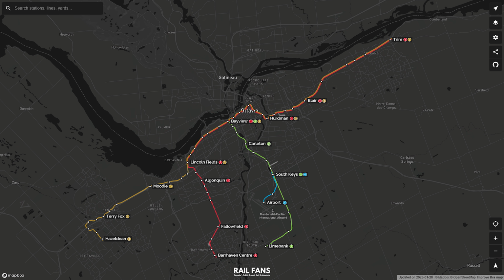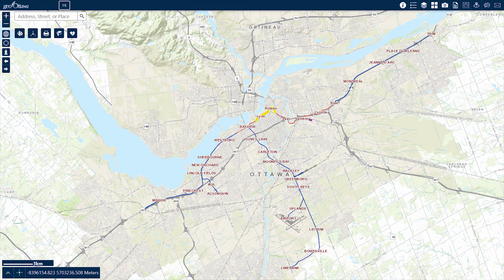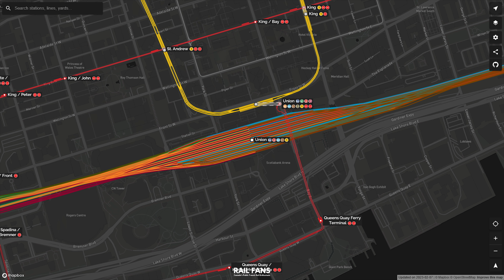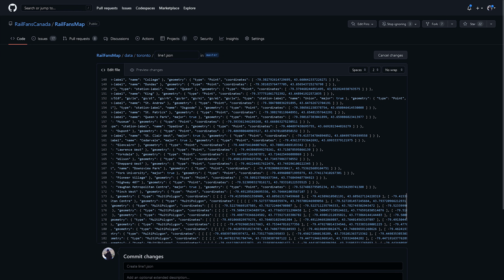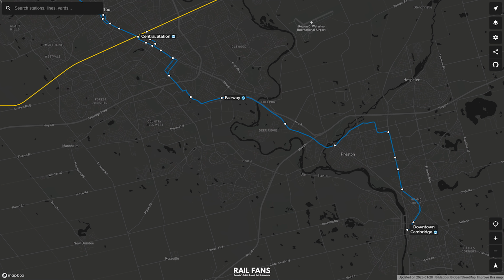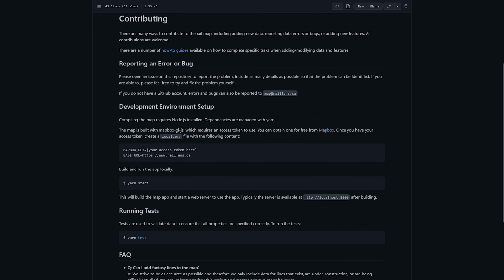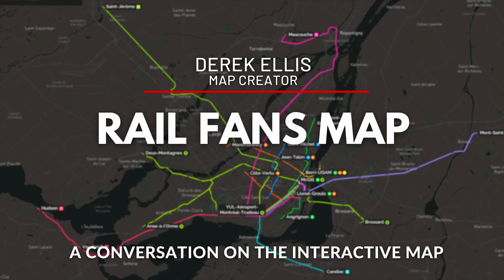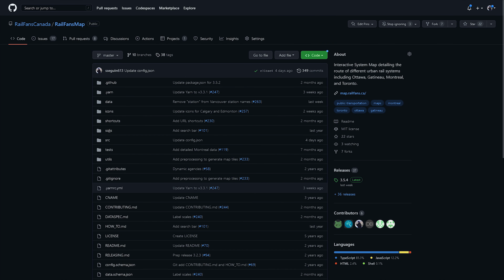Ride the Rails in Canada: Our Interactive Public Transit Map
You can check out the map here : map.railfans.ca

The Rail Fans Map features the rail-based public transit systems in Ottawa, Montreal, Toronto, Calgary, Edmonton, Vancouver and more, in high detail. Illustrating all track positions, switches, crossovers and yards. We speak to Derek Ellis, creator of the map, on this impressive project.

Contributions are welcome.

There are many ways to contribute to the rail map, including adding new data, reporting data errors or bugs, or adding new features. All contributions are welcome.

There are a number of how-to guides available on how to complete specific tasks when adding/modifying data and features.

Video by Shane Seguin ⠀
Rail Fans Canada is an independent platform focused on rail and public transit systems across Canada.

If you find our work useful, consider supporting Rail Fans Canada.